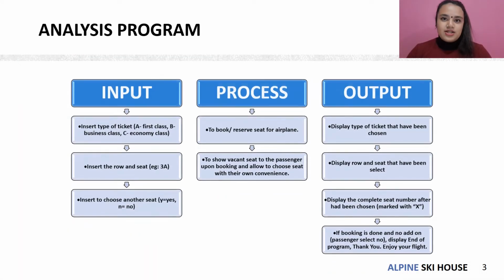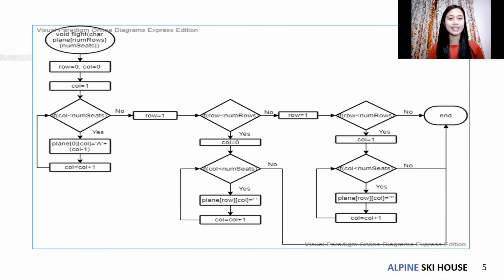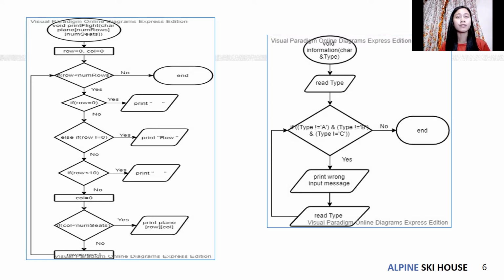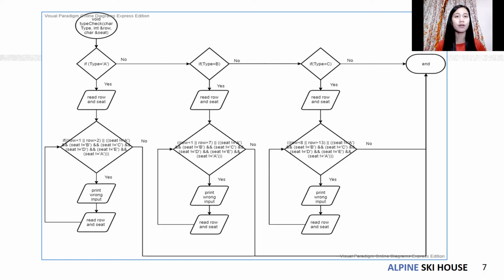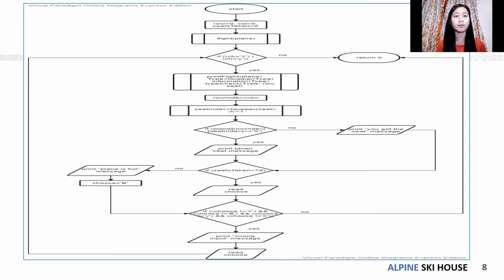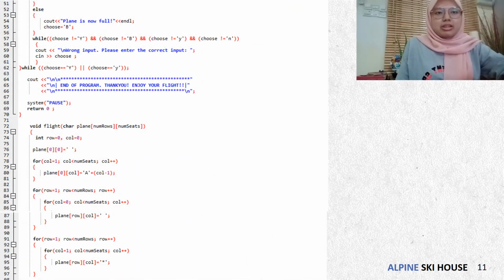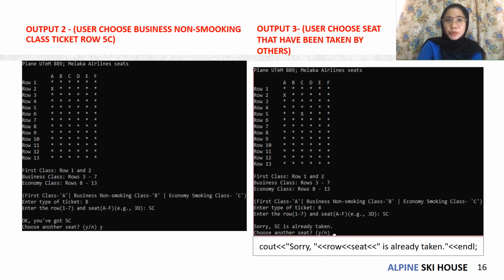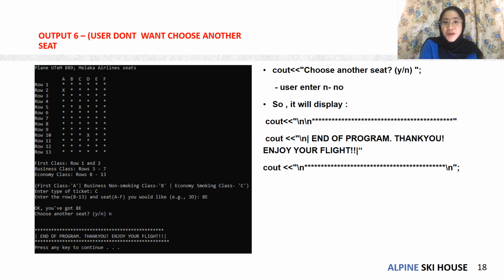BEEA 1343 BMMP PROGRAM DESIGN PROJECT